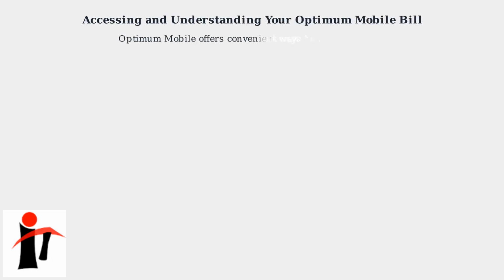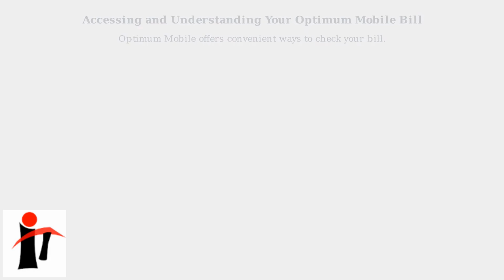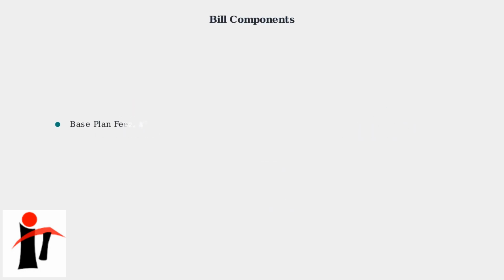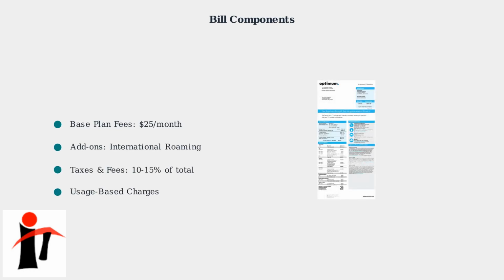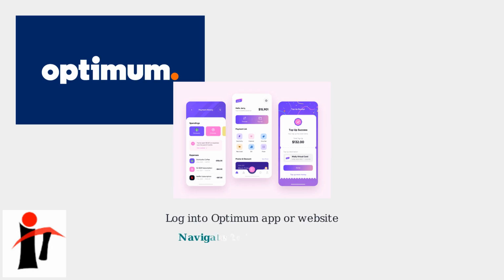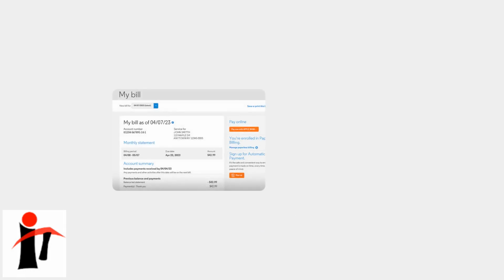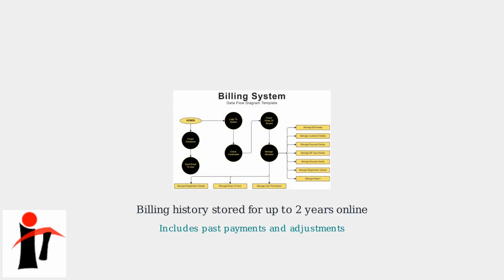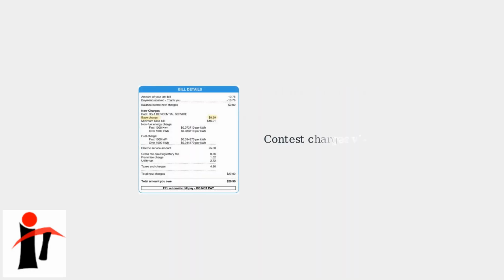How to Check Your Optimum Mobile Bill – View, Download & History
📱 Check your Optimum Mobile bill anytime
⏳ View, download PDFs & access billing history
📝 Step-by-step guide to manage and track your payments